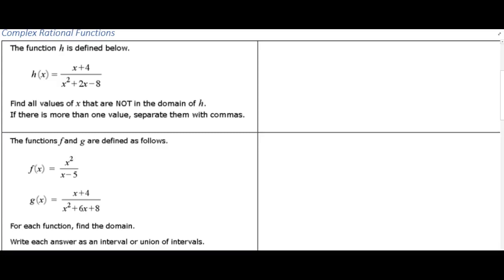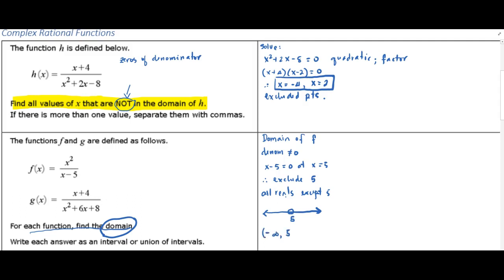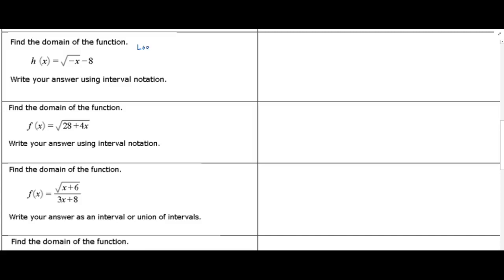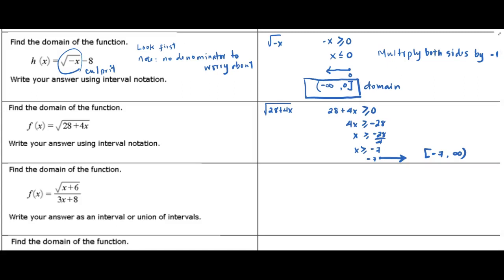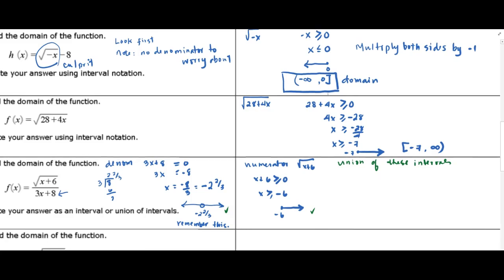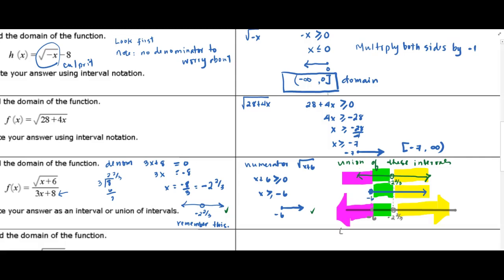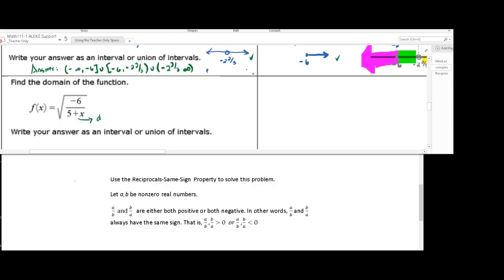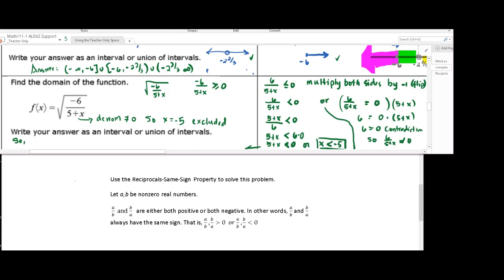Module 5 - Domains of More Complex Functions